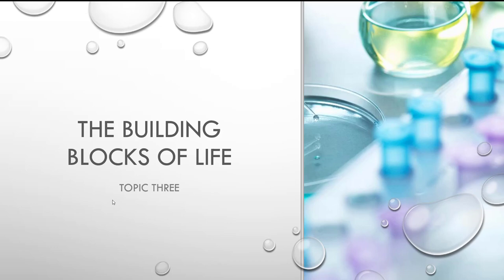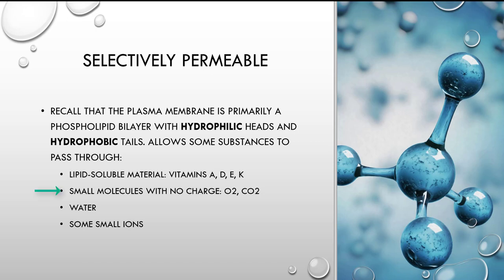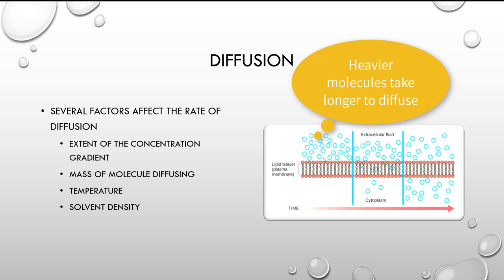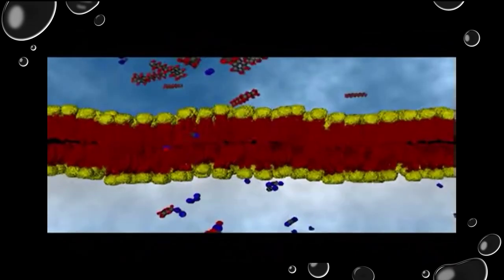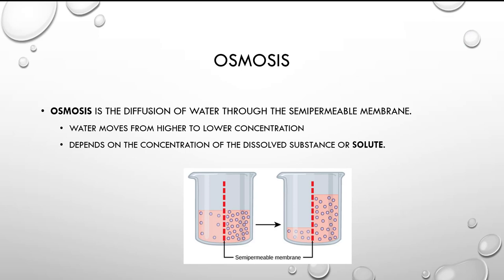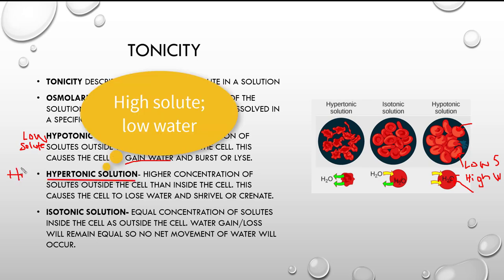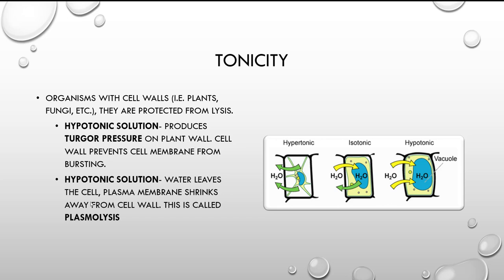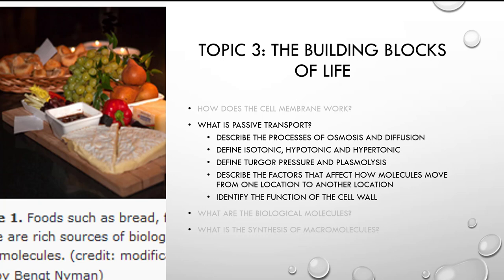Topic 3 Part 2 What is Passive Transport